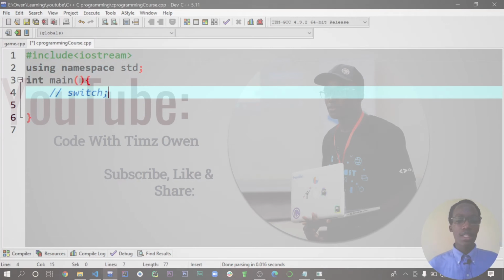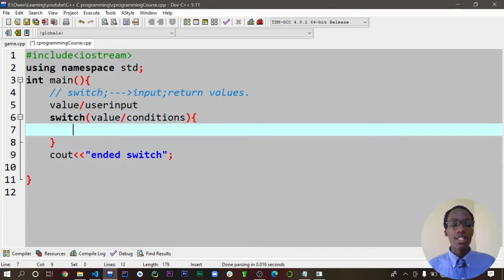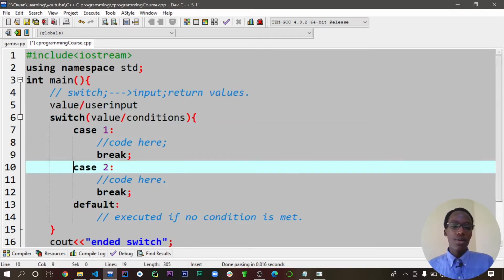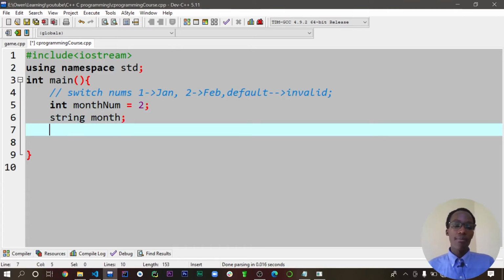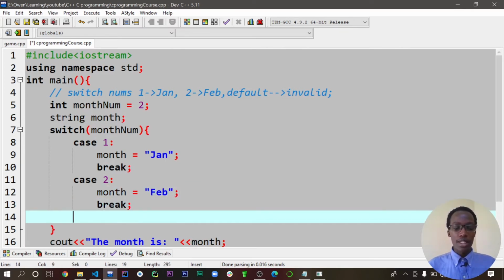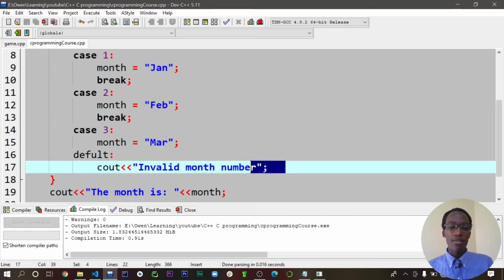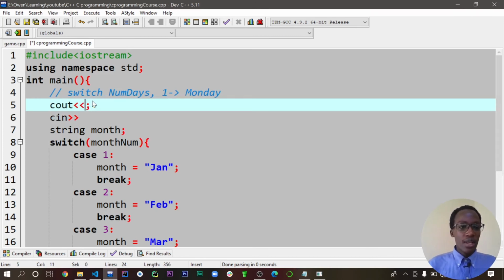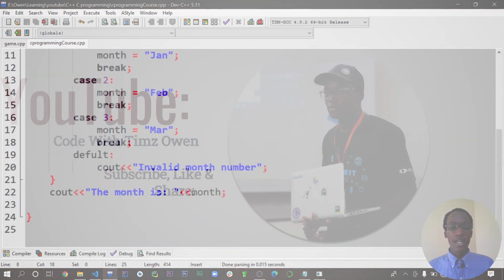Lesson 13 switch statement in C++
Get to understand how you can test a list of values for a certain condition using C++ switch case.